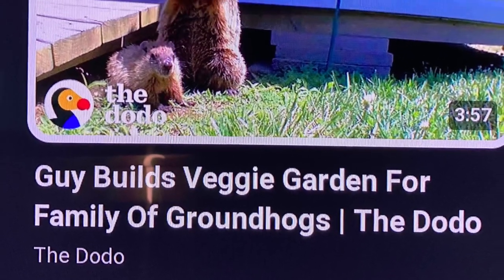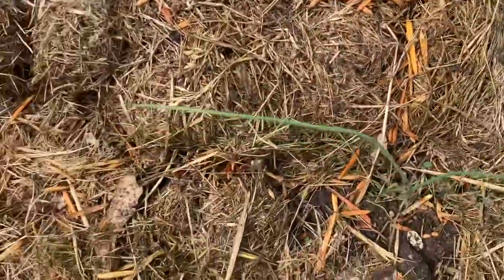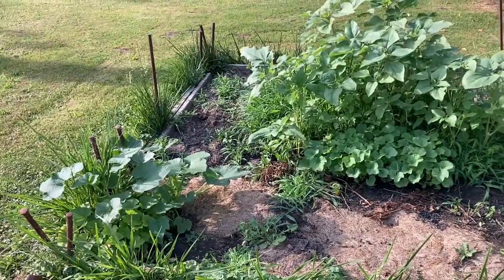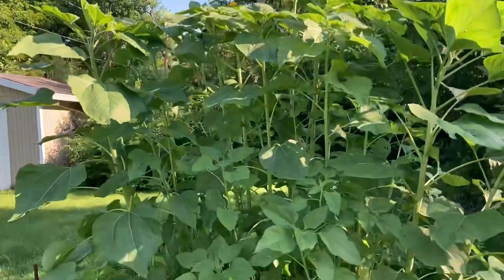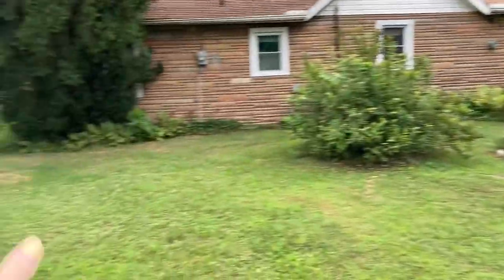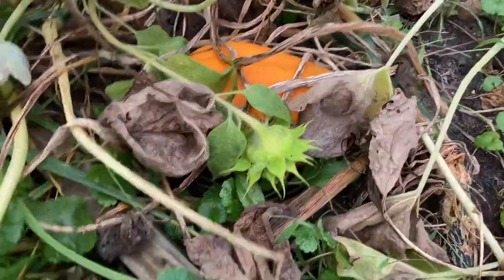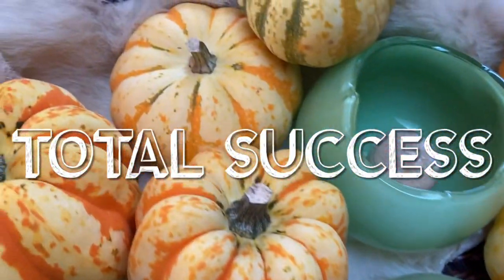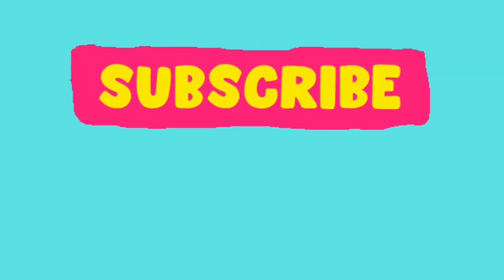Woman grows pumpkin patch for groundhog.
Woman grows pumpkin patch for groundhog. Full growing season from seed starting to pumpkin and sunflower harvest. Also sharing thoughts and guidelines as we grow our veggie garden for groundhogs or woodchucks.

I want to invite you to visit me at my Etsy Shop and check out some cool and different gardening, sewing, Zen & tiny house t-shirts, sweatshirts, mugs and baseball jerseys.

TshirtGardenCo

Bren